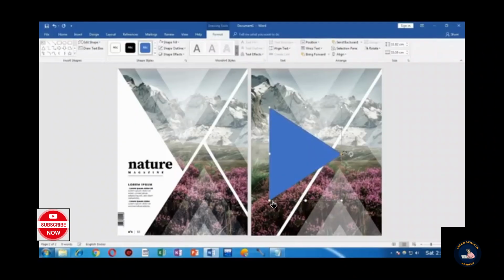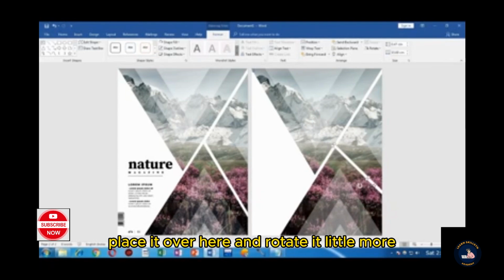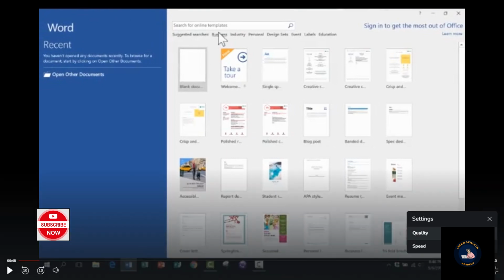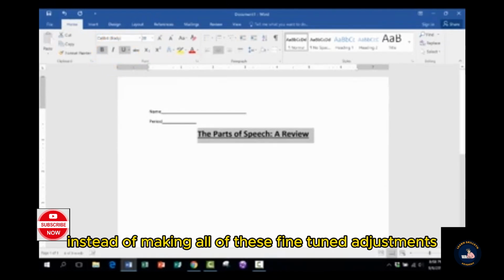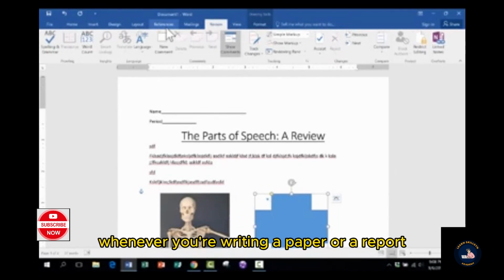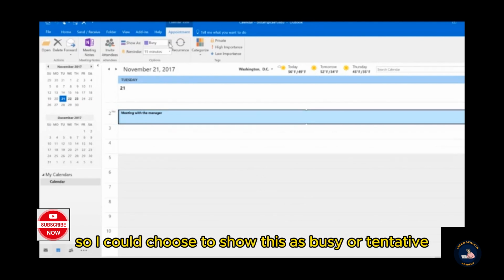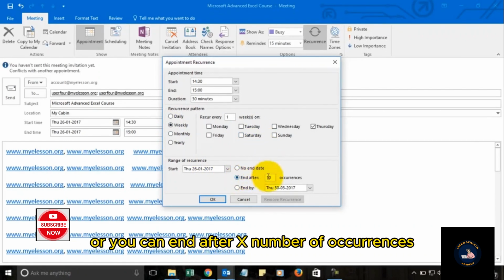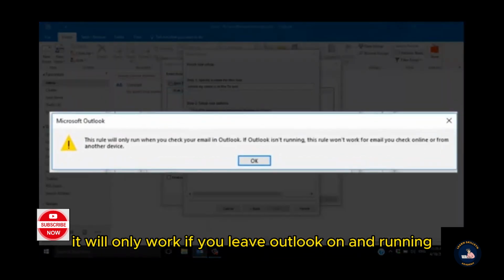Learn how to effectively manage your schedule using Outlook!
Learn how to effectively manage your schedule using Outlook! In this video, we will cover everything you need to know about setting up appointments, using auto-reply features, and scheduling meetings in Outlook. Streamline your daily tasks and boost your productivity by mastering these essential Outlook tools. Simplify your schedule and stay organized with the tips and tricks shared in this tutorial. Watch now and take control of your time!
Hook - 15s
Start by asking the viewers how many times they have missed important appointments or struggled to keep up with meetings.

Introduction - 15s
Introduce the Outlook app as a tool for managing appointments, auto replies, and meetings efficiently.
Highlight the common challenges people face in organizing their schedules and staying on top of appointments and meetings.

Exploration/Development - 1m
Explain how the Outlook app can streamline scheduling, send automatic replies, and facilitate smooth communication for meetings.
Showcase a demo of setting up appointments, activating auto replies, and scheduling meetings in Outlook to demonstrate its effectiveness.

Conclusion/Summary - 15s
Summarize the benefits of using the Outlook app for managing appointments, auto replies, and meetings, emphasizing its time-saving features.
Learn Skillsync Academy has courses on its YouTube channels in the following categories:

💡 Starting courses
📋 Microsoft Office
💻 Operating systems
🎨 Graphics and Design
🕸️ Web Design
📈 Databases and Analytics
🛠 Programming languages
🌐 CISCO and the network
💾 IT administration
💰 SAP and ABAP
🎯 Marketing, advertising and law
💼 Management courses

Get started with us in IT!

pin.it/1vHXRpmEj